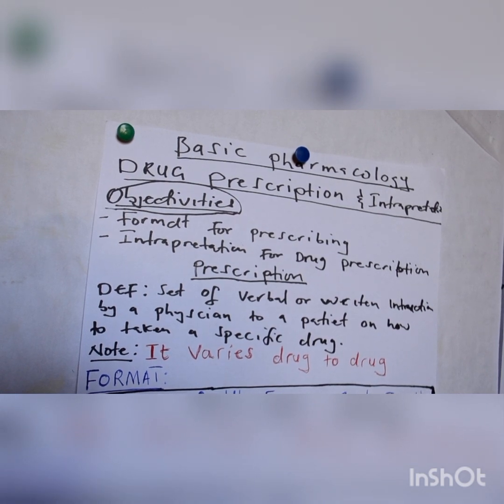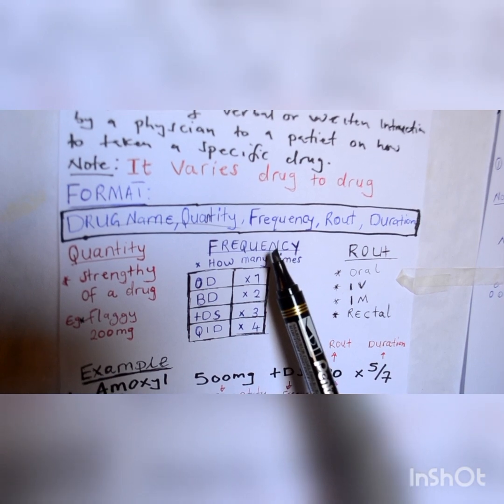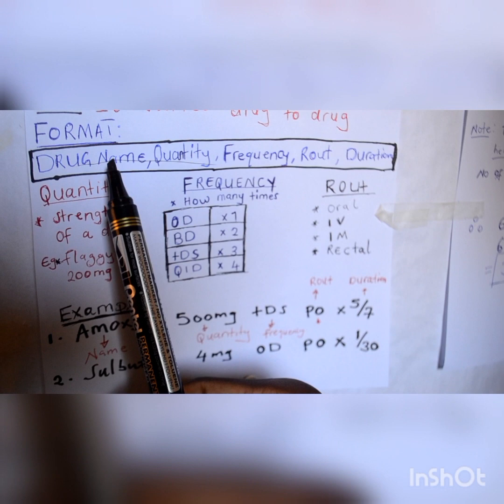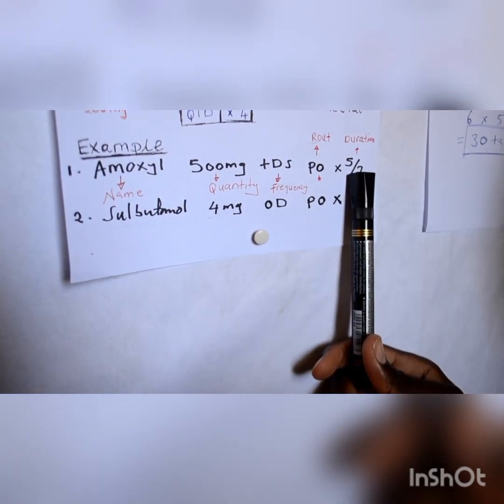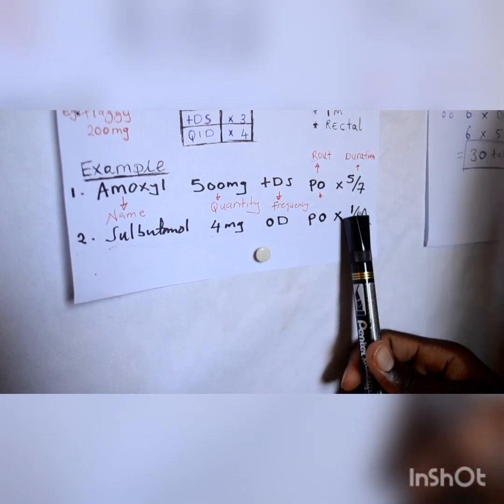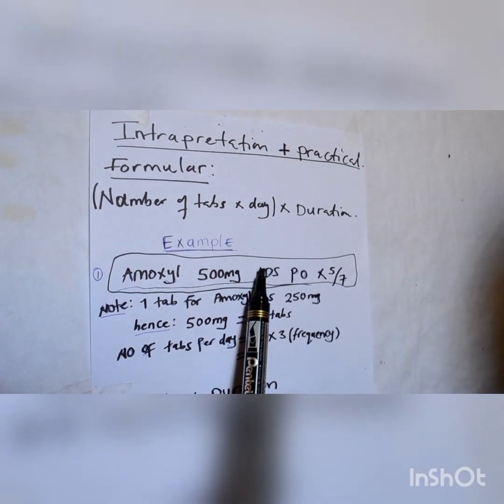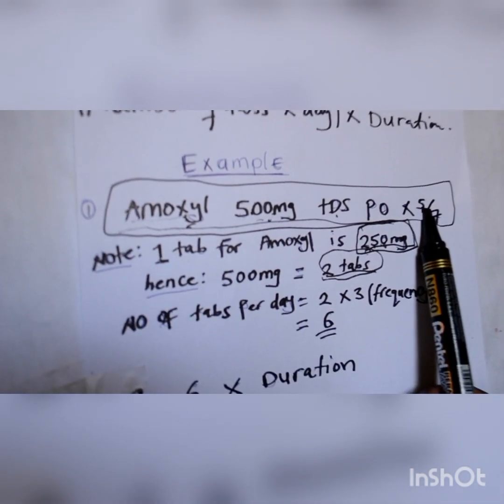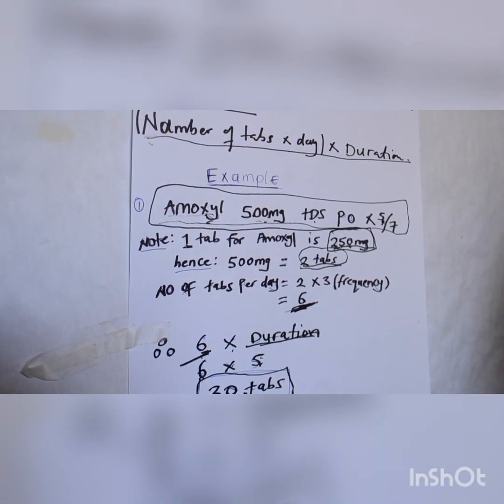Format Used When Prescribing Drugs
For you to be able to prescribe a drug you need to know the following
- Quantity/strength
-  Route of administering
- Duration